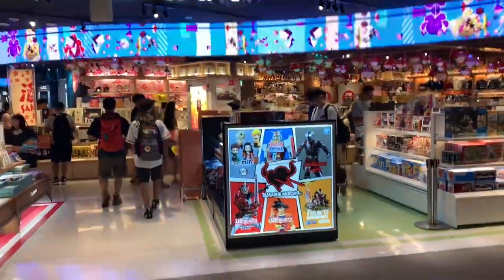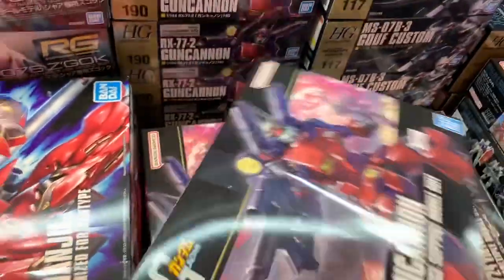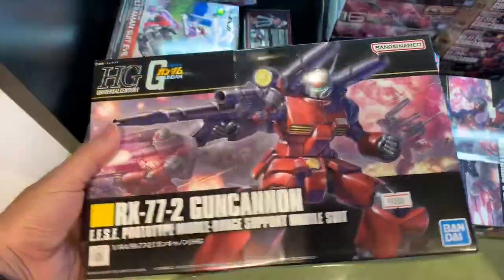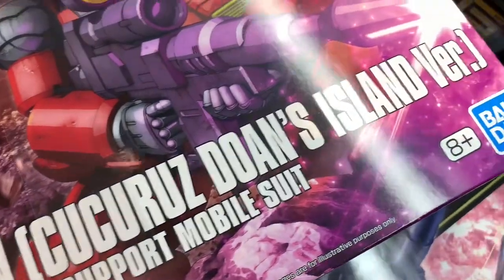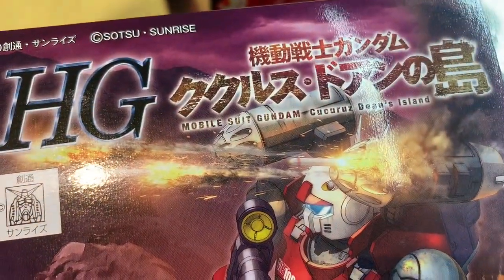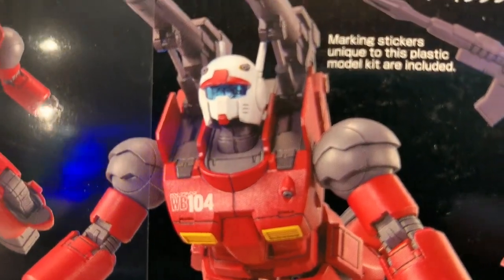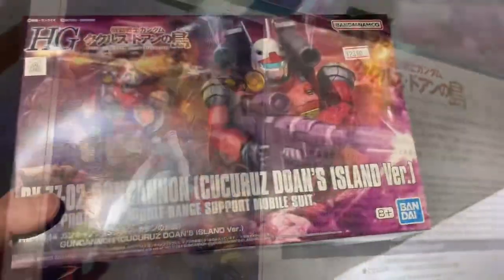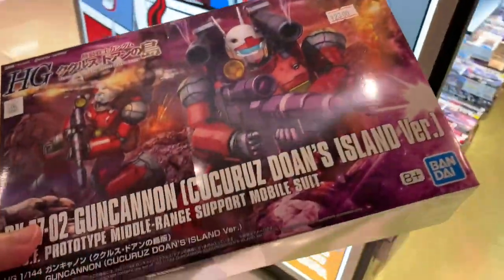2023 Guncannon Cucuruz Doan’s Island version. An impromptu box fondle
And he’s coming home with me🤣